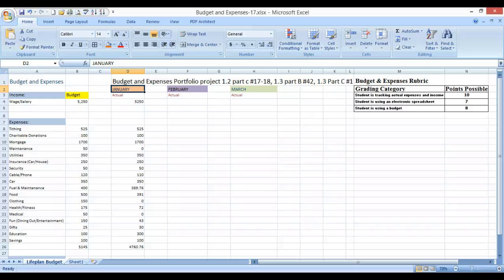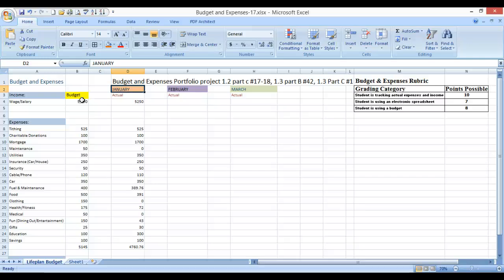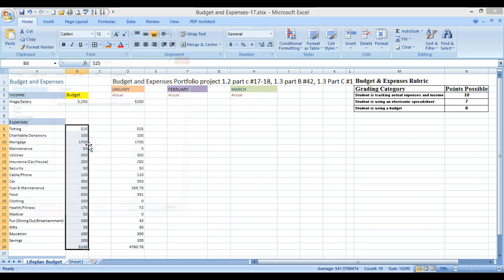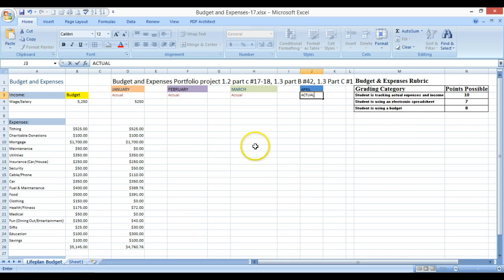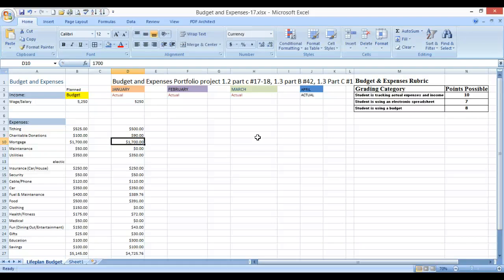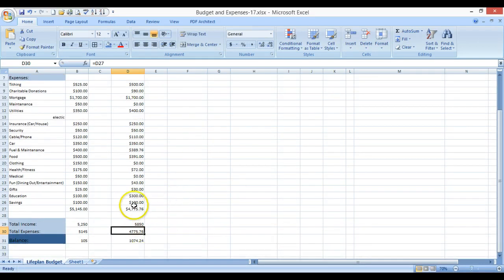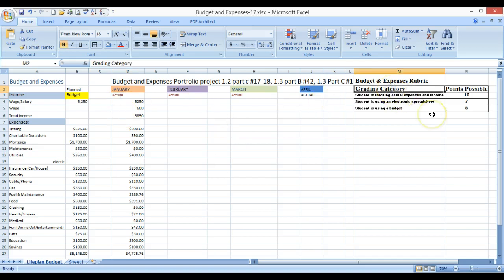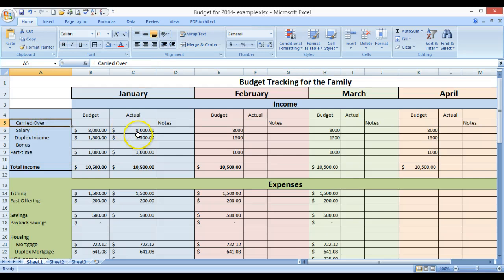Budget and Expenses Project Section 1.3